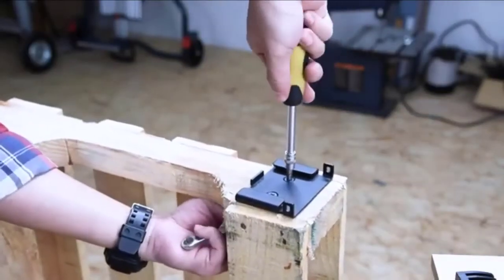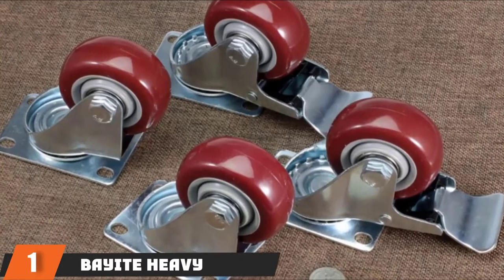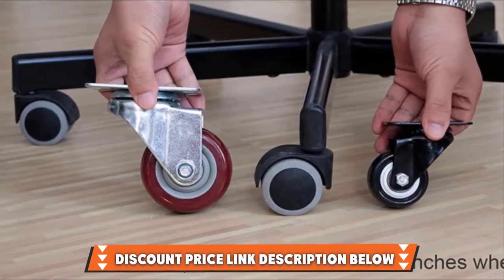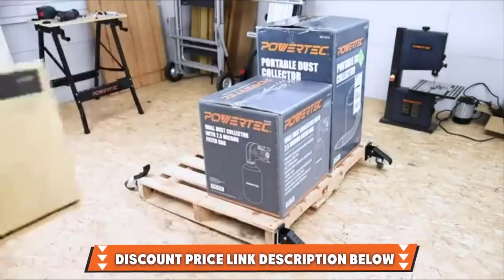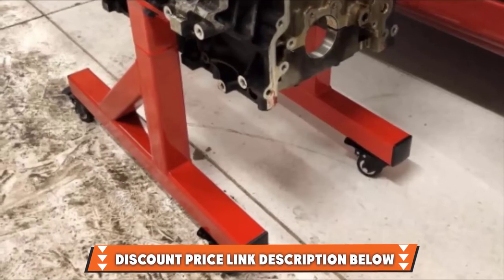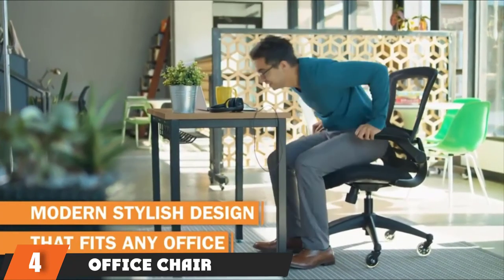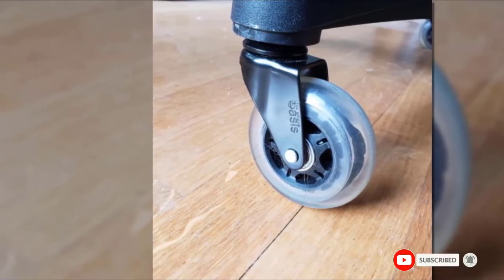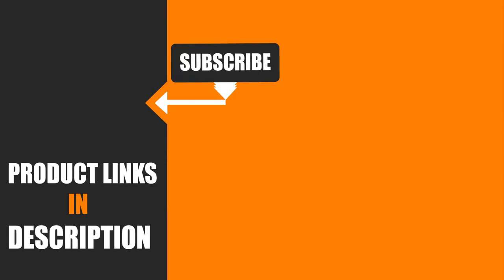Best Caster In 2024 - Top 5 New Casters Review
Links to the best Casters we listed in today's Caster review video:

1. Bayite Heavy Duty Caster Wheels:

2. POWERTEC Workbench Caster Wheels Kit

3. Swivel Caster Wheels With Safety Dual Locking

4. Office Chair Caster Wheels Rollerblade Style

5. Caster Wheels Swivel Plate Stem

What are the Best Casters in 2024?

In today's video we reviewed the top 5 best Casters on the market in 2024. We made this list based on our personal opinion and we ranked them in no particular order, after doing our research based on their prices, quality, durability, brand reputation and many more.

After watching this video you will know which are the best budget, top selling and top rated Casters on the market today.

If you choose from this list you can be sure that you buy one of the best Caster available today.

Buy Caster, best budget Casters , best Caster for the money, best Caster buying guide,

Affordable Casters , Caster on amazon, best deals Caster, best cheap Caster, best rated Casters, best Casters to buy, Best Cheapest Caster, Top Casters , Top Rated Casters